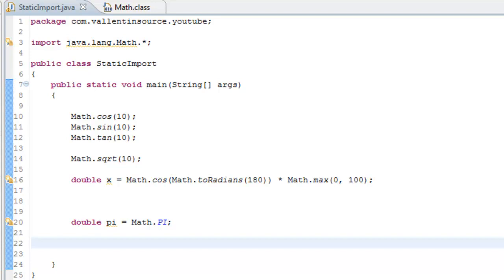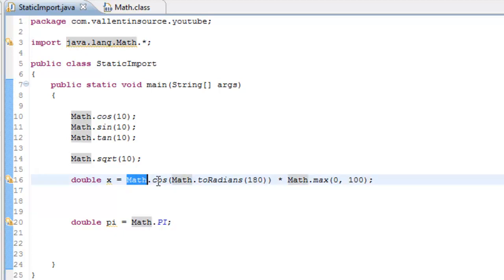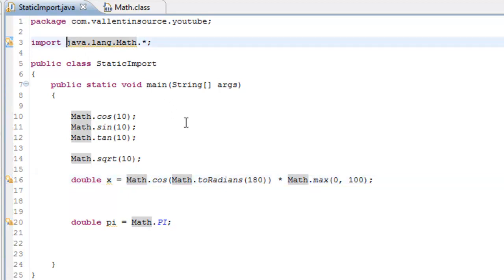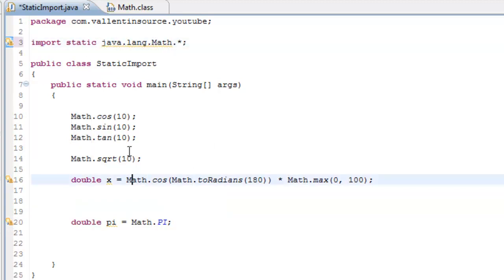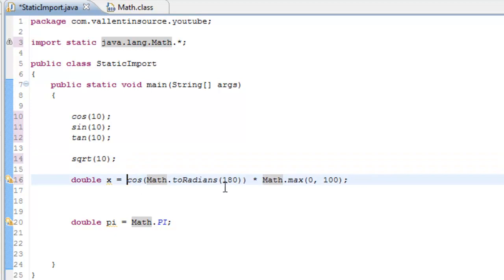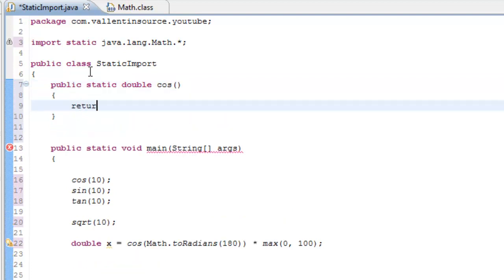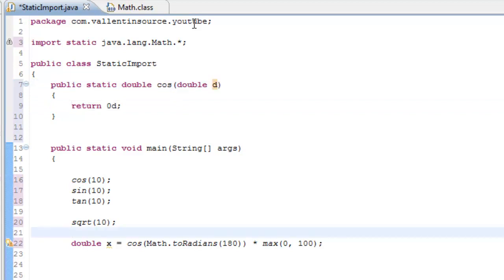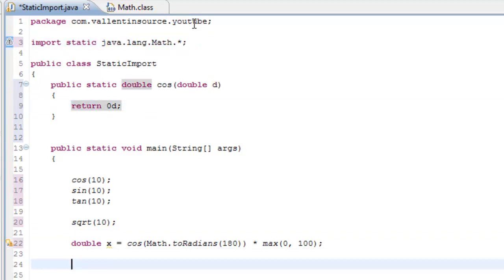Java Tutorial - Static Import [60 Seconds]